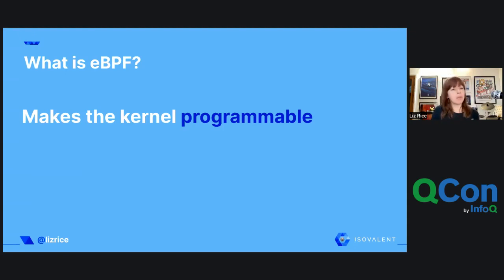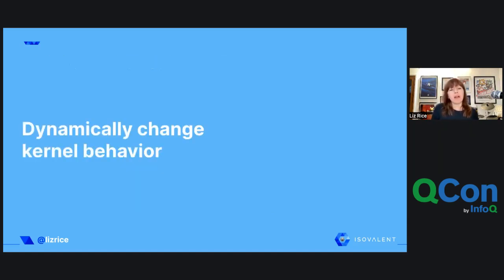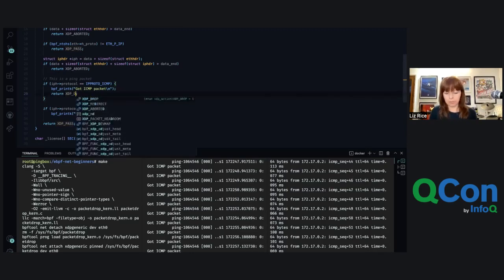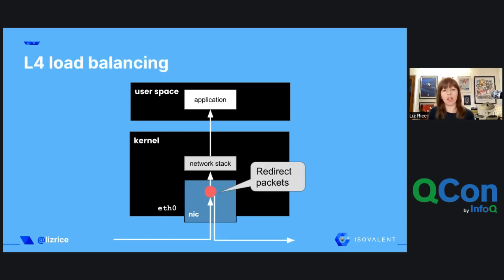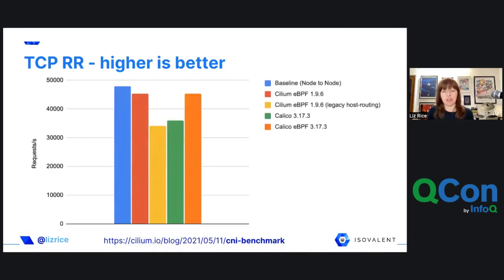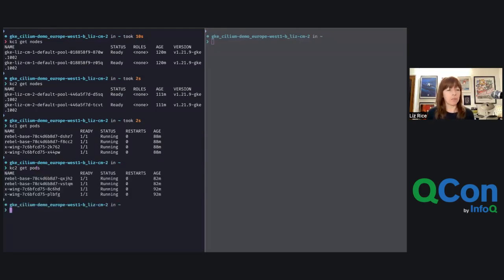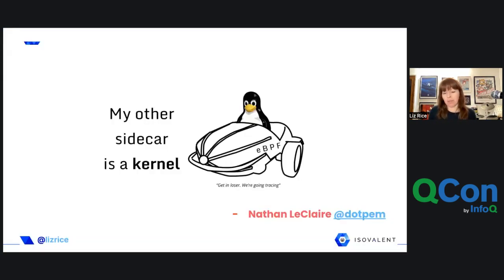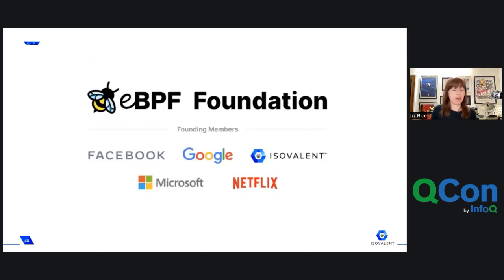Resiliency Superpowers with eBPF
Liz Rice considers several facets where eBPF can help, from dynamic vulnerability patching through super-fast load balancing to multi-cluster networking.